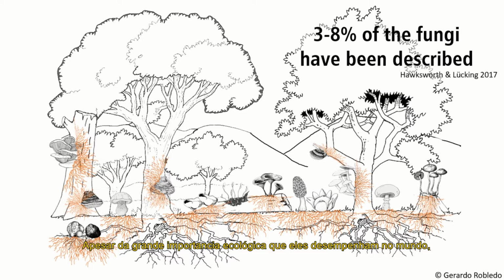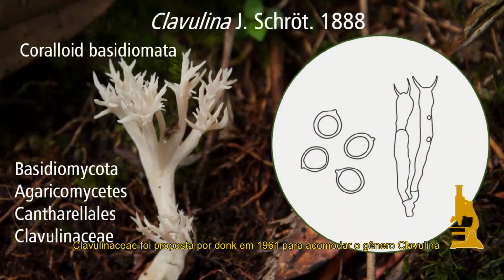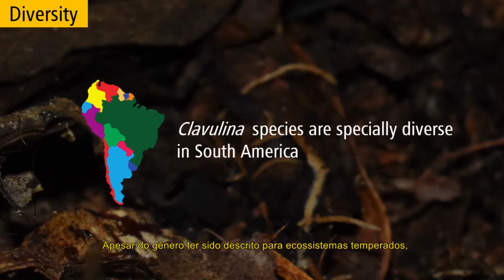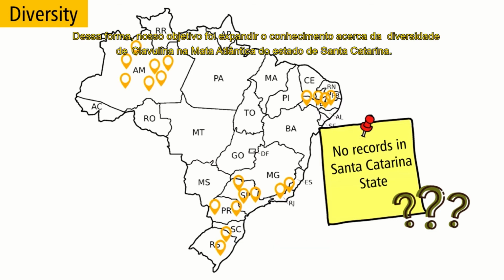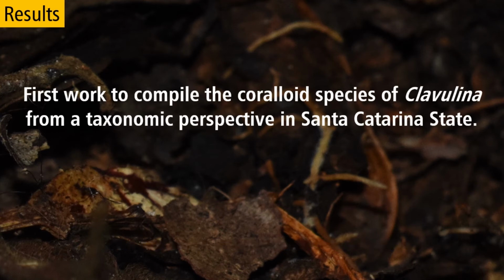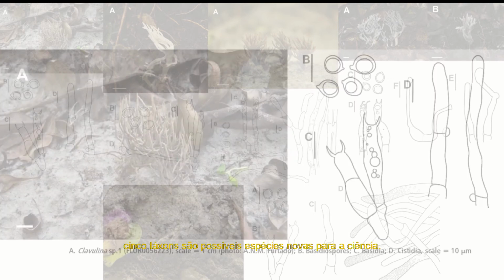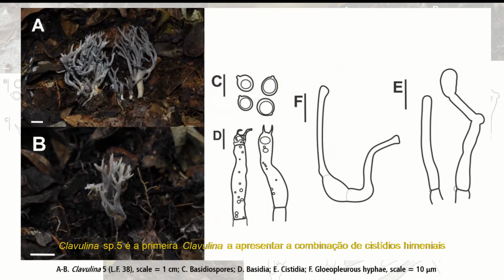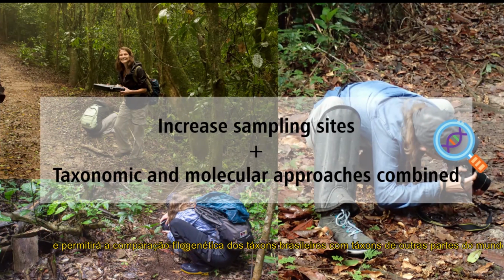Taxonomy of Clavulina Schroet Clavulinaceae, Cantharelalles in the Atlantic Forest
XALMIC - X Congreso Latinoamericano de Micología, Chile 2020.
Lara Ferst, Ariadne Furtado, Maria Alice Neves